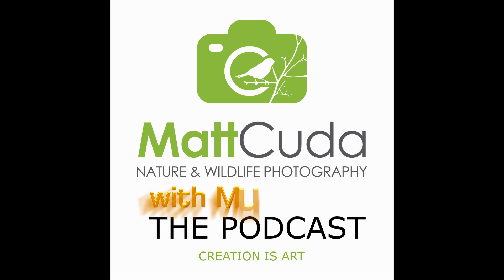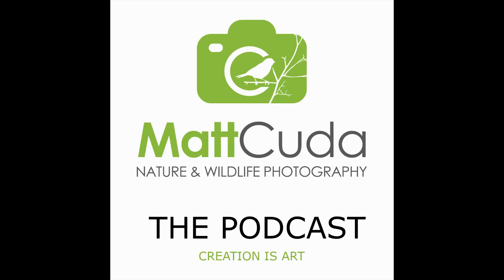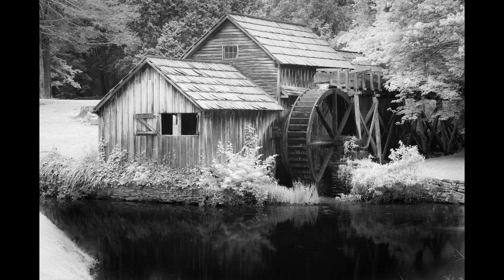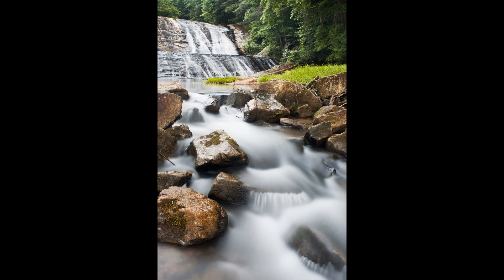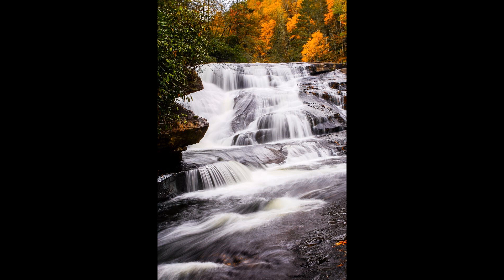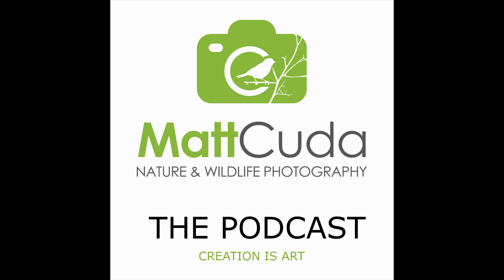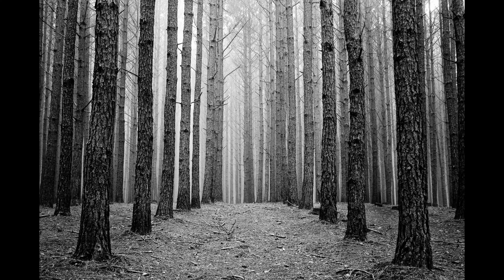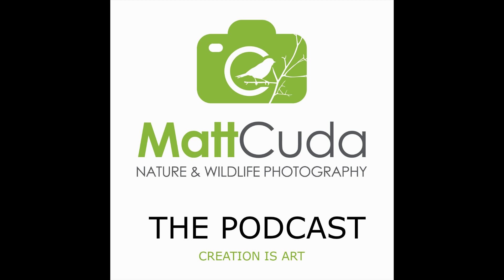19 - Matt Cuda Photography Podcast: Episode 19 - How to photograph landscapes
How to photograph landscapes